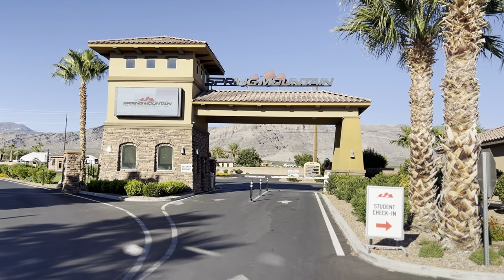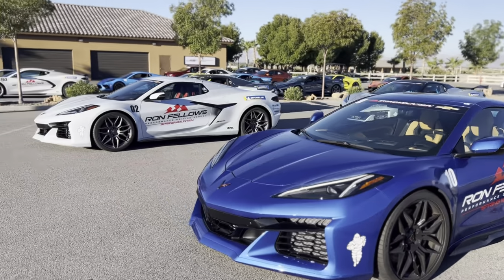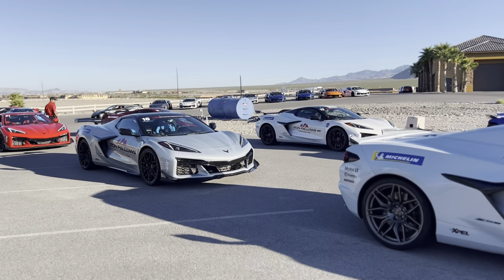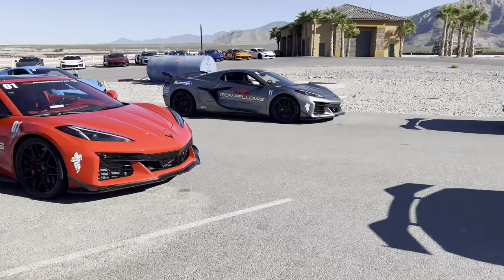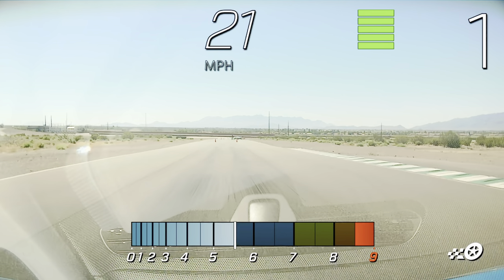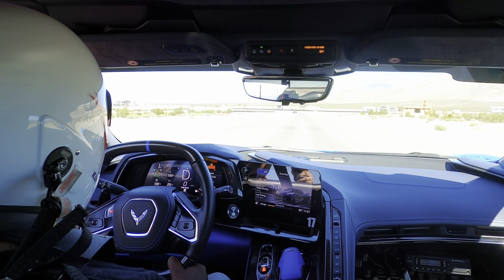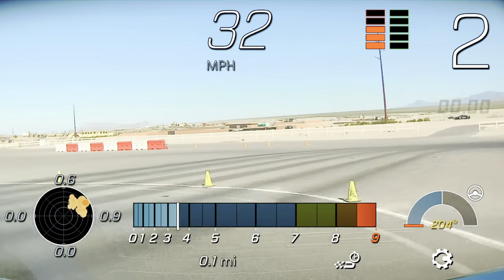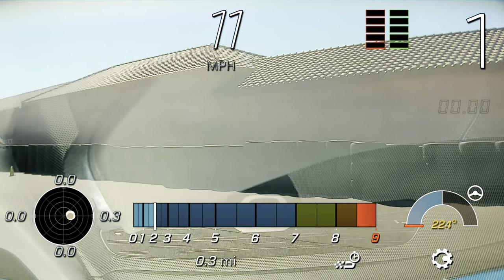Testing the Limits of the C8 Z06 at Ron Fellows Performance Driving School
Join me on an adrenaline-pumping adventure as I take a trip to the world-renowned Ron Fellows Performance Driving School to get behind the wheel of the extraordinary C8 Z06. Buckle up and experience the power, precision, and sheer excitement of this high-performance masterpiece as we explore its capabilities on the track. From acceleration to cornering, we'll push the limits and share our thoughts on this iconic American sports car. Don't miss this epic journey of speed and precision – it's a day at the track you won't forget!

Ron Fellow Corvette Driving School
"Corvette Owners School designed for all experience levels, the Corvette Owners School is the ultimate owner’s manual, providing new Corvette Stingray and Z06 owners with in-depth knowledge of their vehicle while also teaching them about its incredible track capabilities. Whether you are interested in tracking your Corvette some day or simply taking advantage of Chevrolet’s exclusive Corvette owners’ offer, we are confident you will leave with the skills and techniques needed to make you a better driver every day, in any vehicle."
To learn more about the Ron Fellows Performance Driving School at Spring Mountain Motor Sports visit the